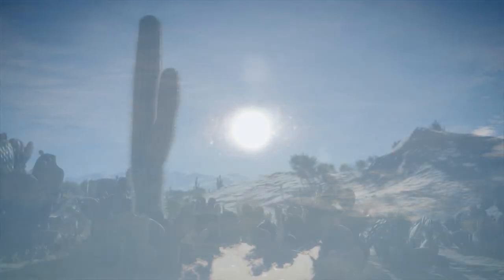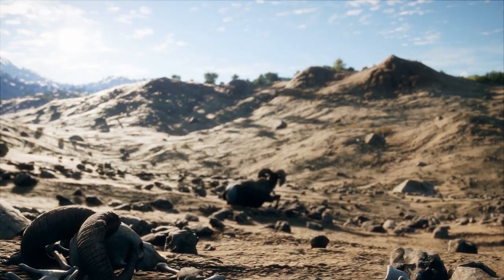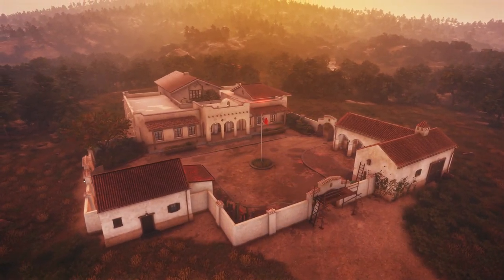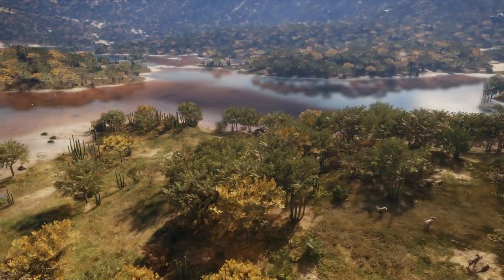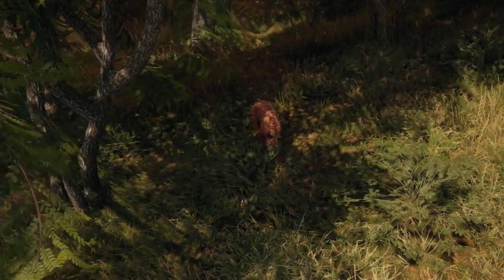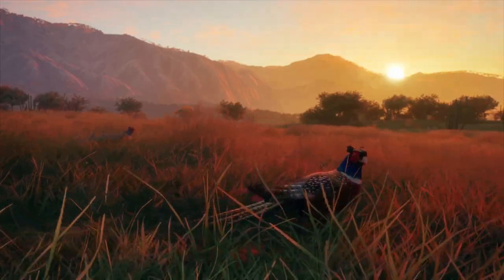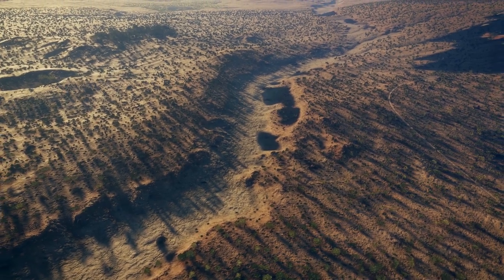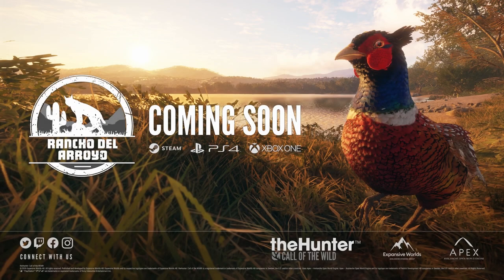theHunter: Call of the Wild | Rancho del Arroyo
Today on theHunter Call Of The Wild we take our first look at the brand new dlc Map based in Mexico Rancho del Arroyo .

9 Species , 5 new ones also a new gun ( couso model 1897 shotgun )

Mexican Bobcat
Antelope Jackrabbit
Rio Grande Turkey
Peccary
Pheasant

Whitetail Deer
Coyote
Bighorn Sheep
Mule Deer